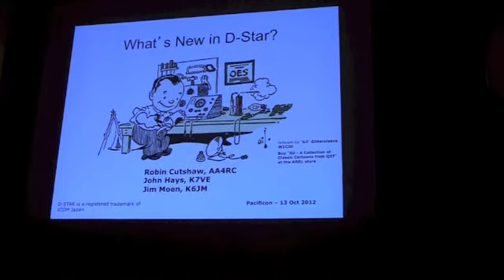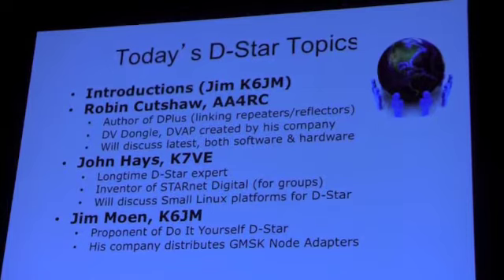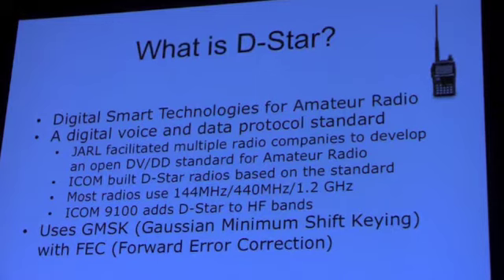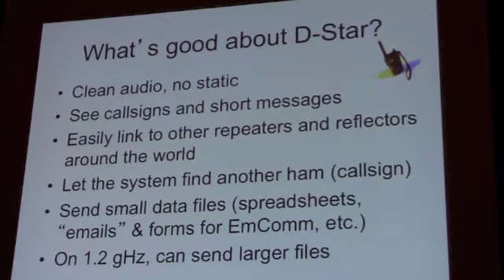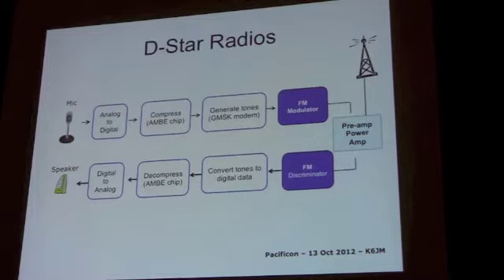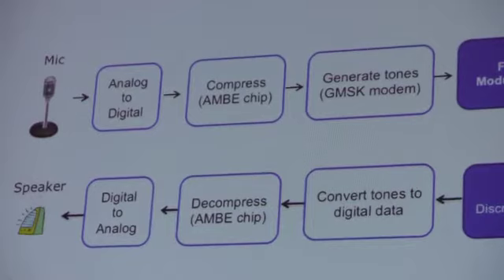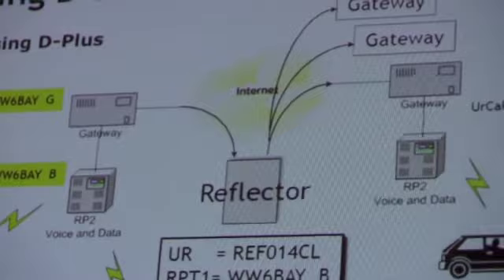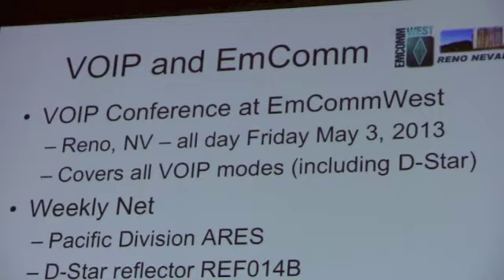What's new in D-Star at Pacificon 2012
Pacificon 2012 Technical Presentation